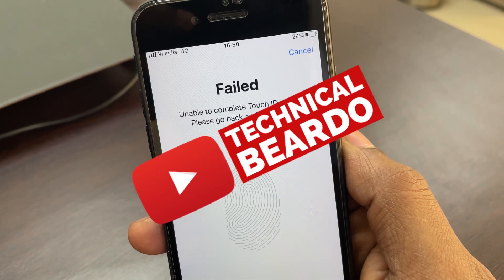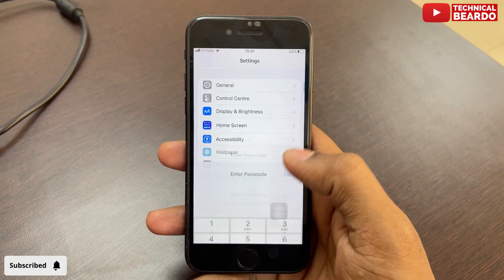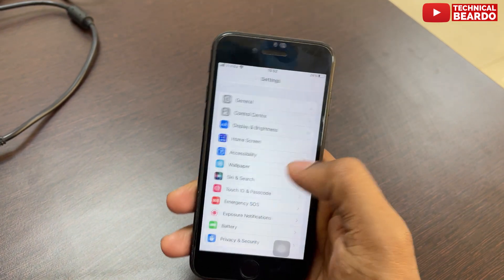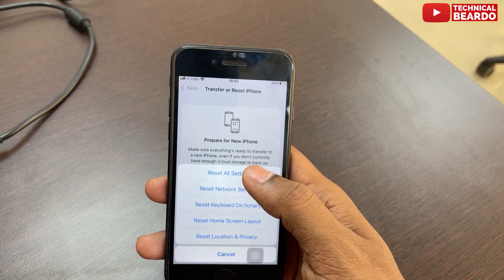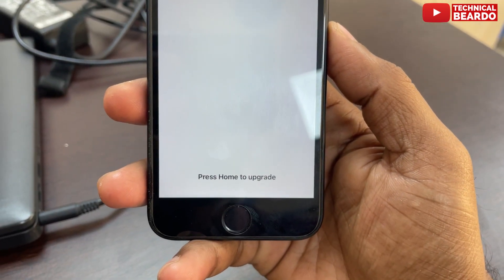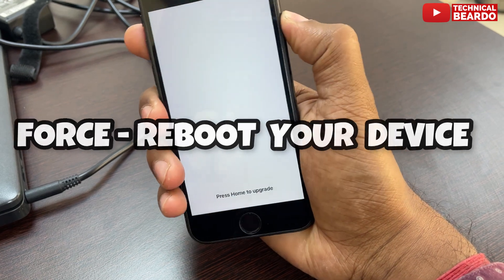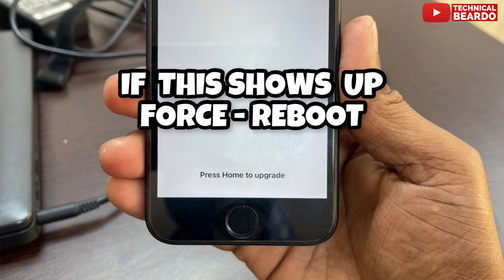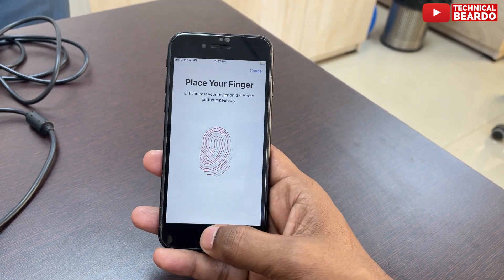Unable to Complete Touch ID Setup, Please go back and try again - Fixed iPhone Touch ID Setup Failed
How to fix iPhone touch id setup failed issue. iPhone shows error Unable to complete touch ID setup. please go back and try again. iPhone touch ID stop working in between. Touch ID not working in iPhone after update.